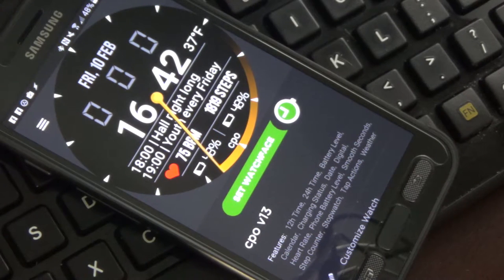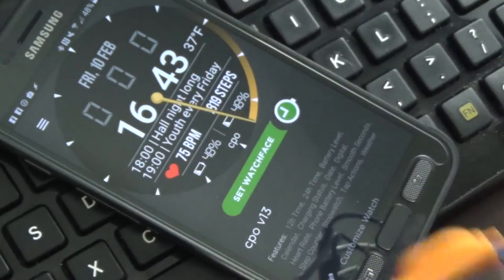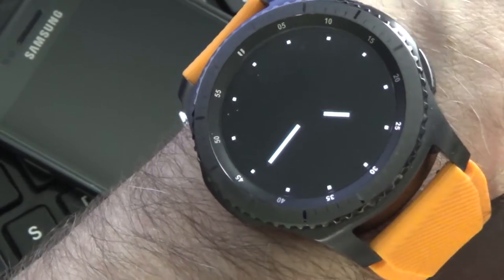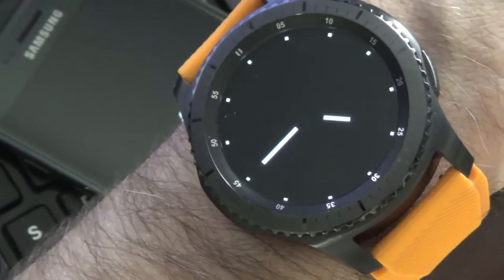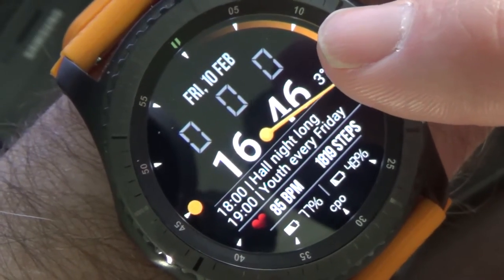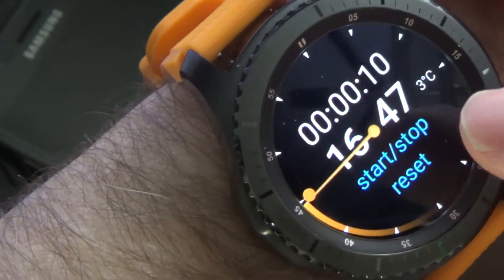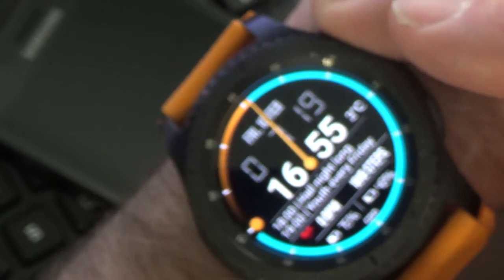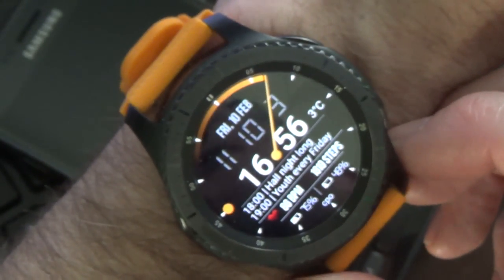CPO v13 WatchMaker Countdown Timer and Features - Tizen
My countdown timer solution (and other features) using WatchMaker on my Samsung Gear S3.